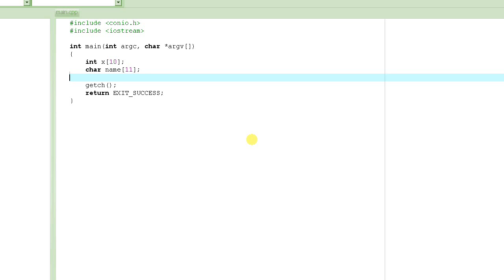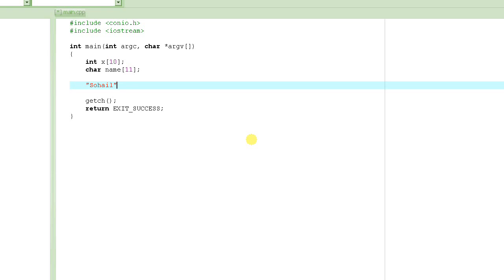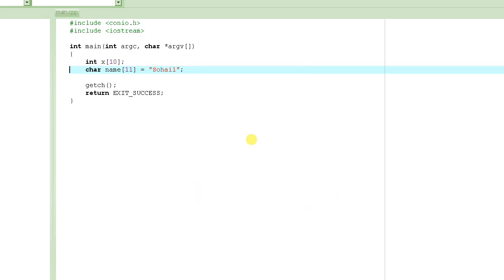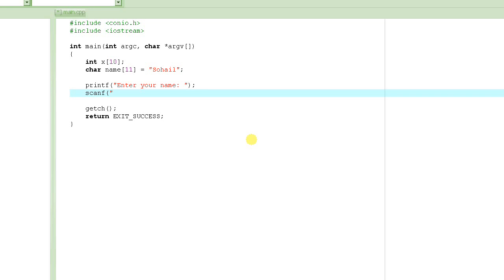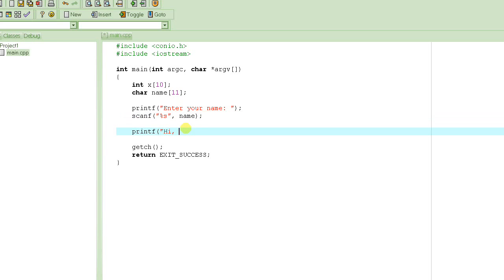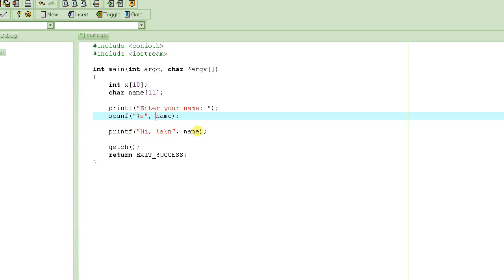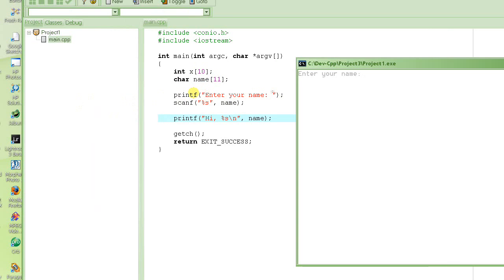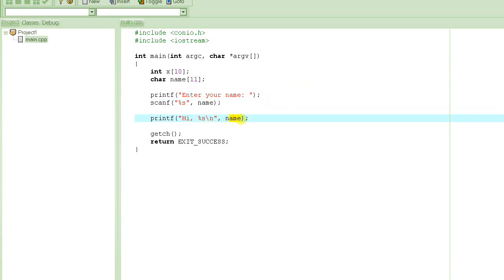More on Strings Part-1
More on Strings